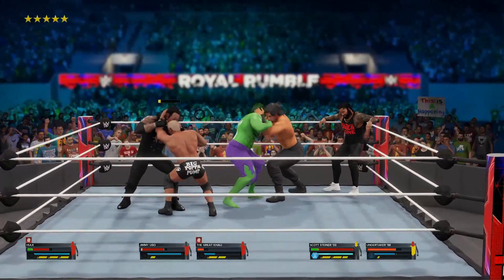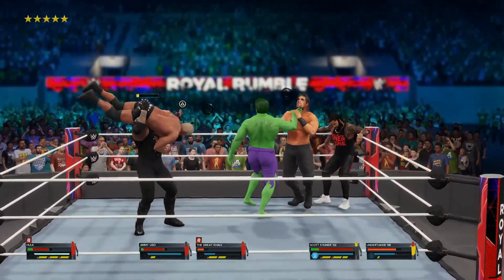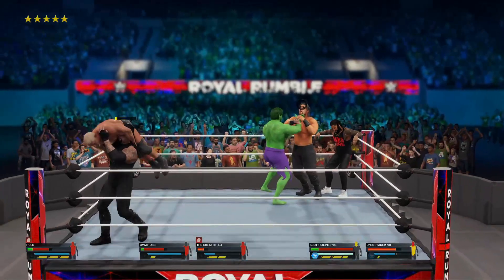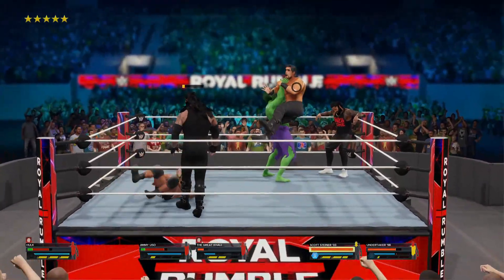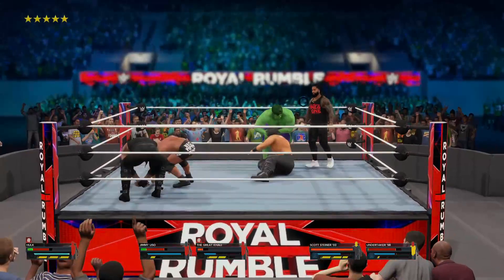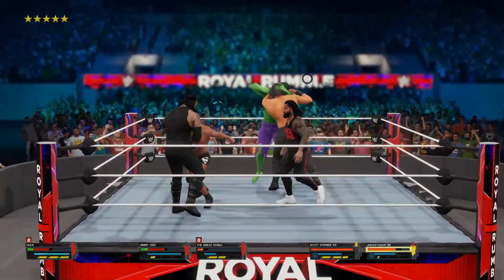Wwe2k23 Best Ever Hulk Created player